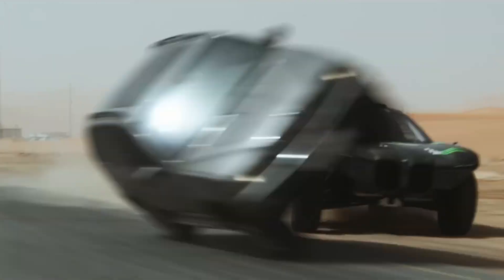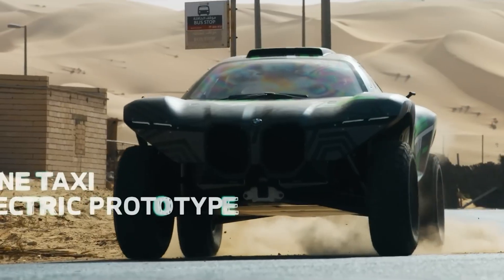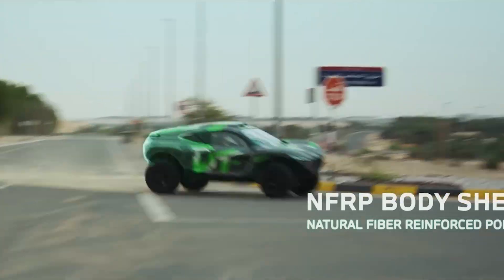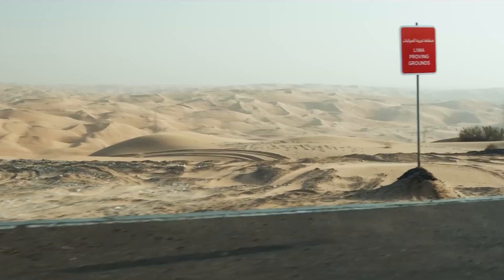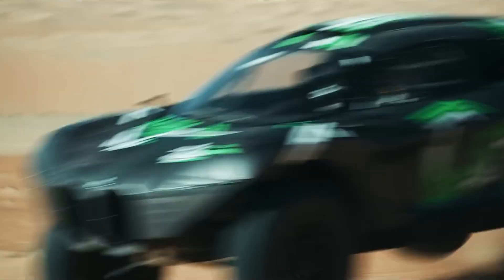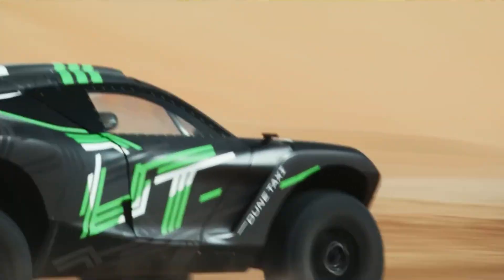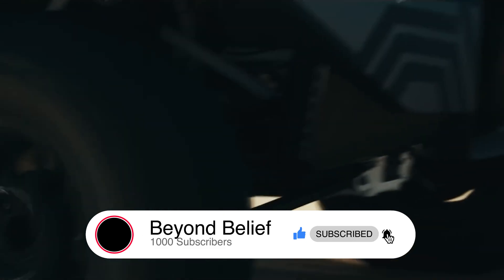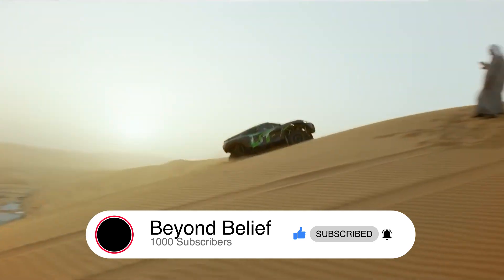BMW's Secret Desert Monster: 536HP Electric Dune Taxi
Get ready to experience BMW's secret desert monster: a 536HP electric dune taxi! This extreme suspension dune buggy is perfect for rally racing enthusiasts. Let's explore the engineering explained behind this epic vehicle.

The BMW Dune Taxi is a one-of-a-kind electric desert racing machine with 536 horsepower, plant-based bodywork, and suspension that can handle anything! 🏜️⚡
BMW created this insane prototype to showcase what electric power can do in extreme off-road conditions—and it conquered the legendary Tal Moreeb dune with its brutal 50-degree incline. In this video, we break down exactly HOW this electric beast works, from its dual motors to its revolutionary plant-based body material.

✅ How dual electric motors deliver 536 hp instantly
✅ Why the body is made from plant fibers (not carbon fiber!)
✅ How 16 inches of suspension travel conquers massive dunes
✅ What makes the Extreme E chassis so capable
✅ Why BMW added gullwing doors to a desert racer

🔸 Power: 536 hp / 738 lb-ft torque from dual electric motors
🔸 Body: Natural Fiber Reinforced Polymer (plant-based, sustainable)
🔸 Suspension: 400mm (15.7 inches) of extreme wheel travel
🔸 Performance: Climbed the 50° Tal Moreeb dune in UAE
🔸 Design: BMW kidney grille, LED lights, gullwing doors
🔸 Chassis: Based on Extreme E's Odyssey 21 racing platform
🔸 Status: One-off promotional vehicle (not racing Dakar)

From tackling impossible sand dunes to drifting alongside modified X6 Ms, the Dune Taxi proves electric vehicles can dominate the most extreme environments on Earth. This is what happens when BMW's i (electric), M (performance), and X (SUV) technologies combine into one insane machine.